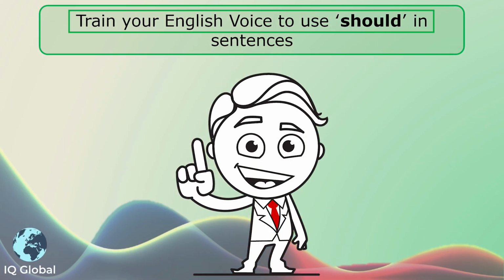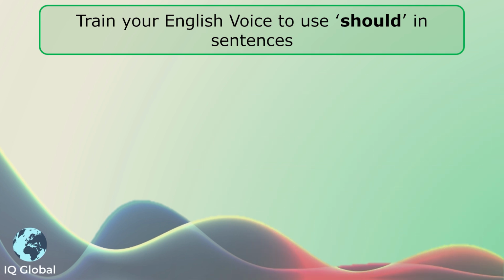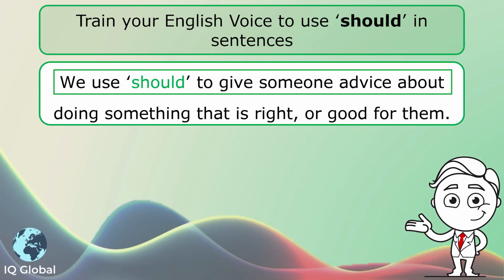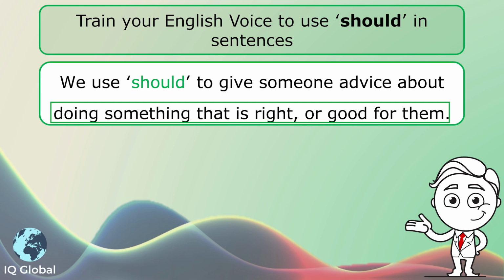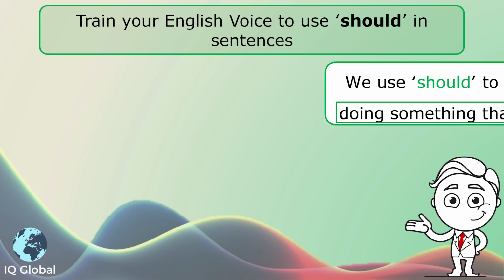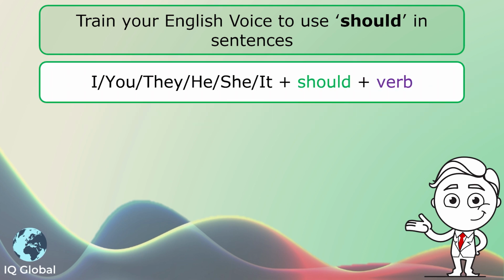Using ‘Should’ | Beginner Grammar | A2 Level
In this video, you will learn how to use 'should' in sentences. We use ‘should’ to give someone advice about doing something that is right, or good for them.